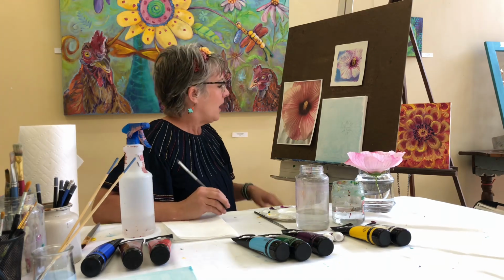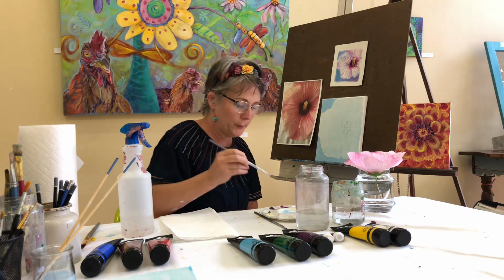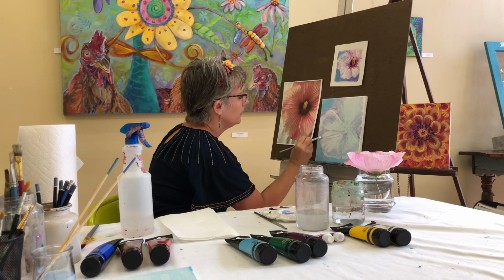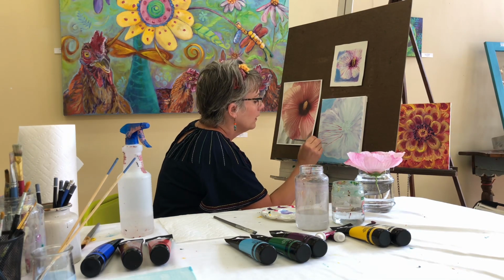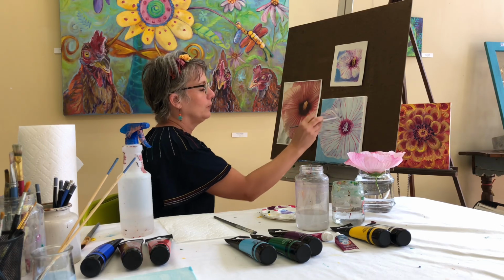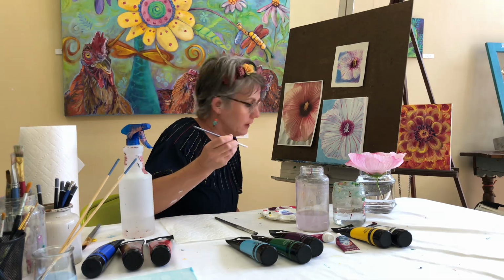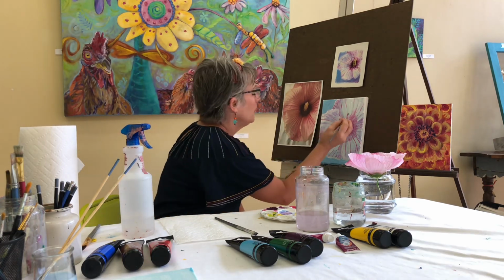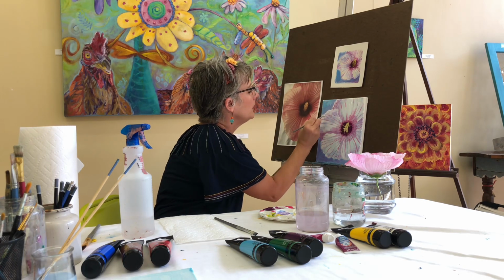Alla Prima Hibiscus | Episode 6